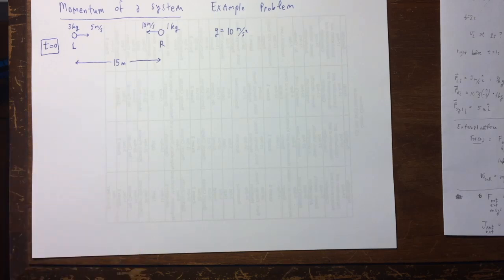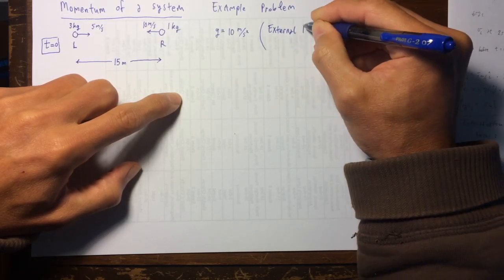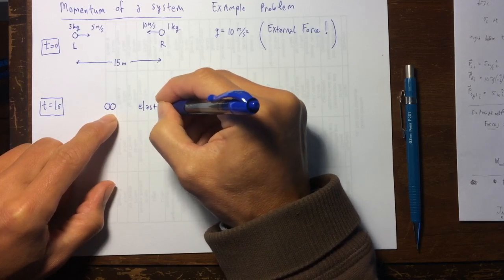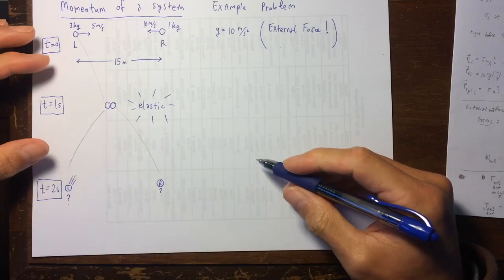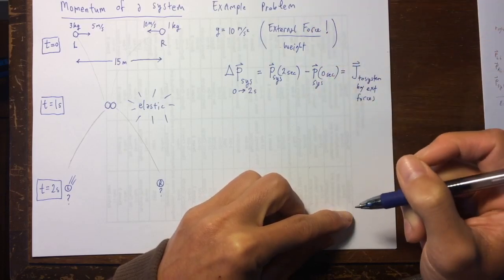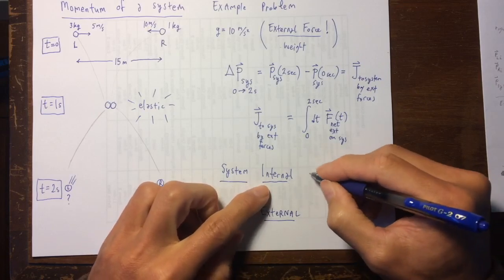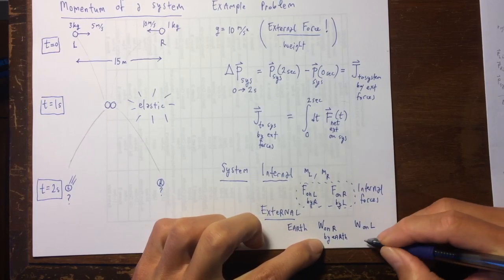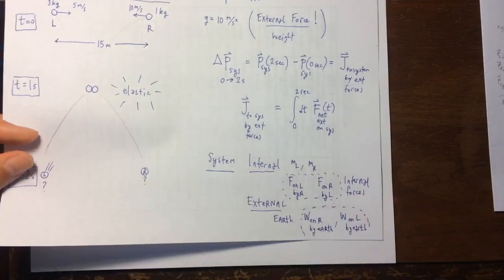Example Problem: System Momentum, Internal and External Forces (1 of 3)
Momentum Conservation from the point of view of systems is explored. An example problem is solve for two balls on a collision course while falling in free fall. The particular case of an elastic collision in the x-direction is treated with made up data.
Internal and external forces are considered in whether a system's momentum can change. And then expanding the point of view to include another object so that all forces in the problem are internal is explored and momentum conservation is seen for the larger system.